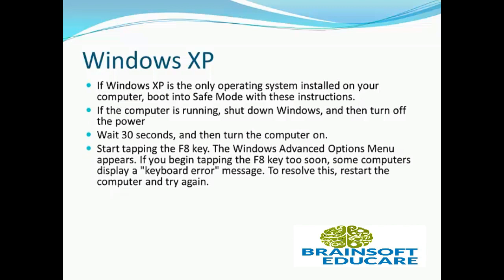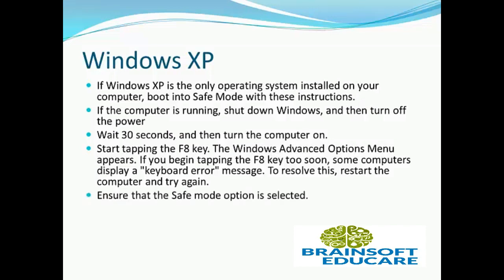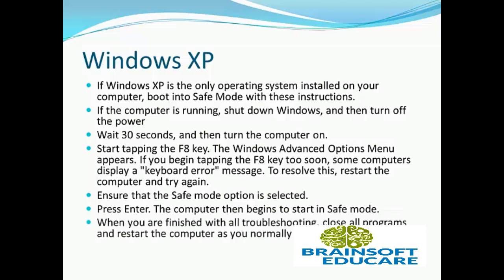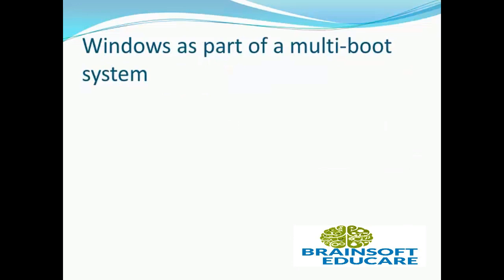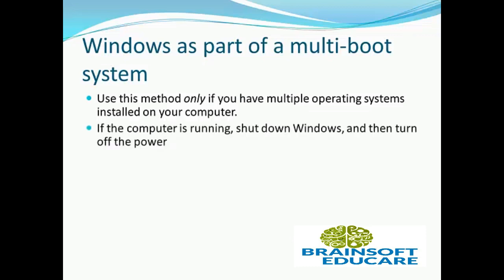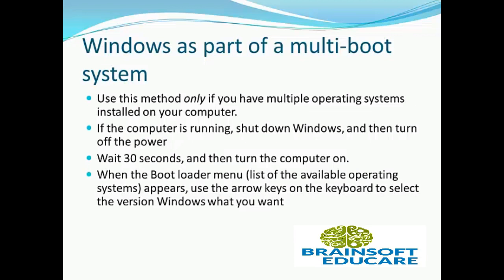What Is Safe Mode And How To Use It? Explained Theoretically.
in this tutorial, we will learn about safe mode theoretically.